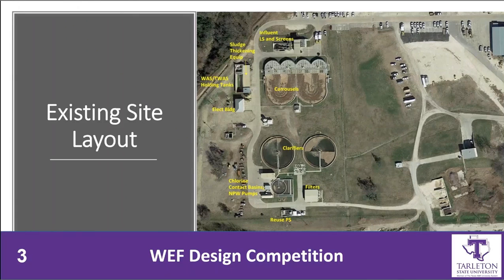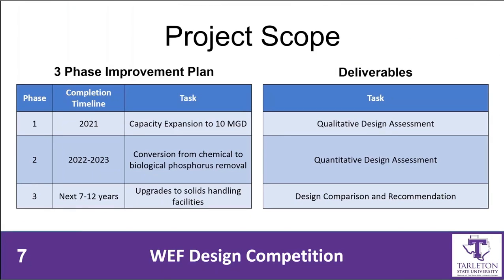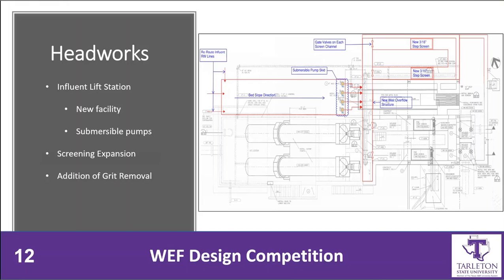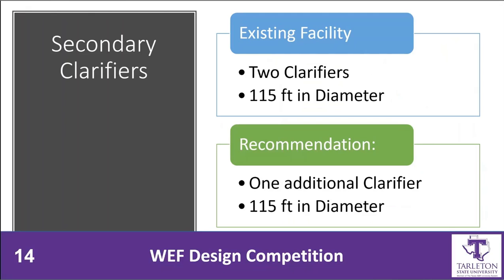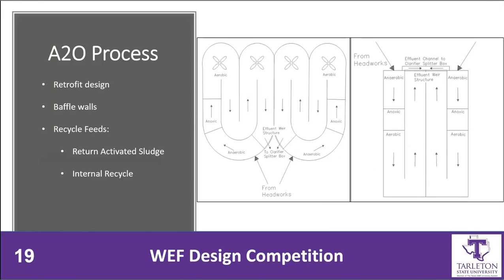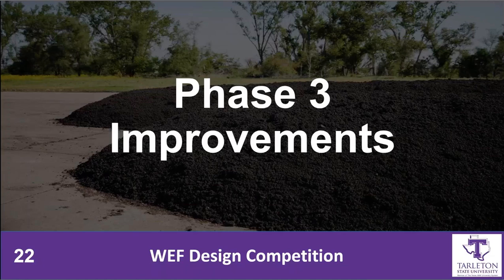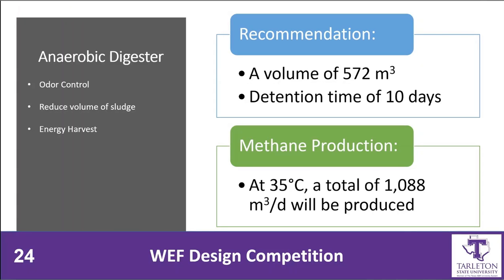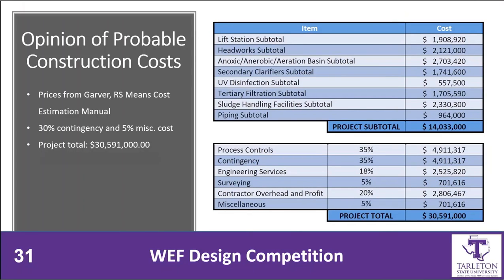2020 Student Design Competition: Tarleton State University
The WEF Student Design Competition promotes real-world design experience for students interested in pursuing education and careers in water and wastewater engineering and science.